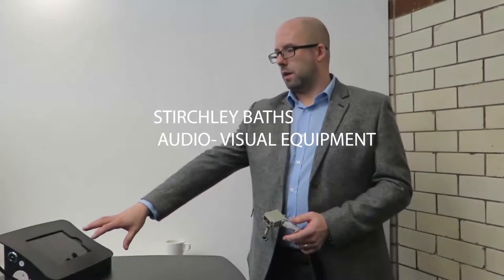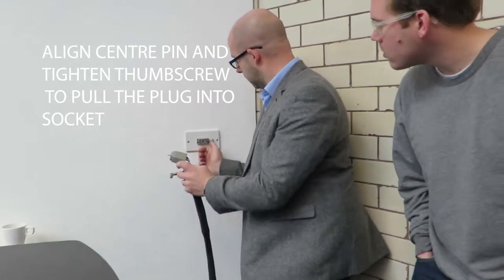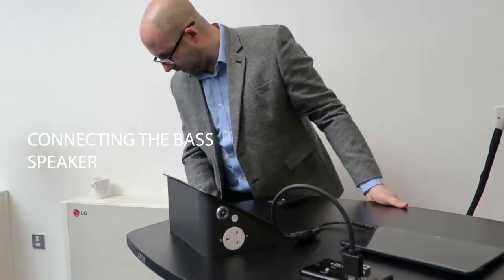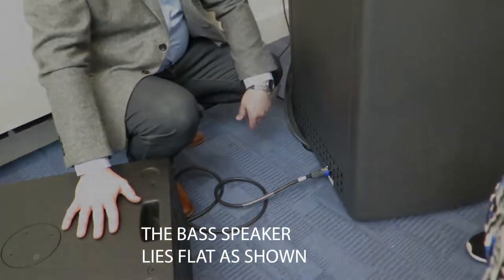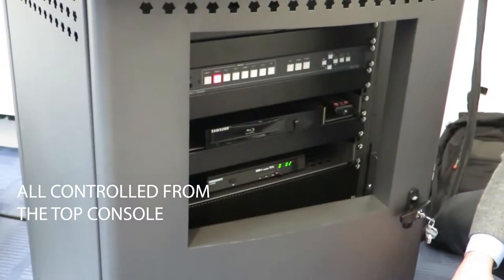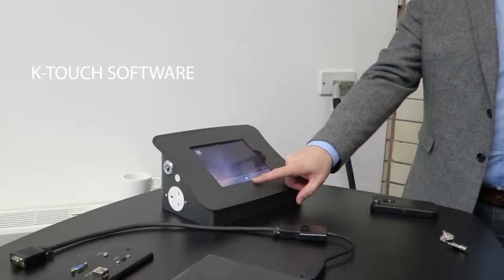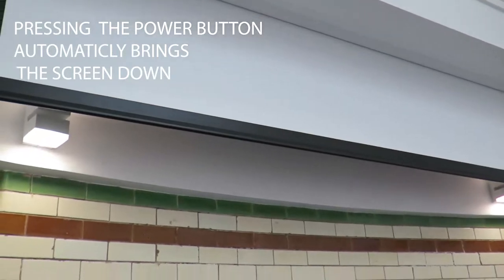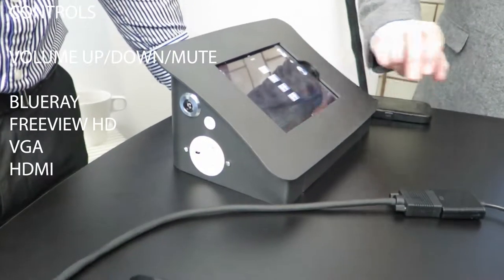Stirchley baths AV equipment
Uploaded by Mick Jones,  stirchley.co.uk